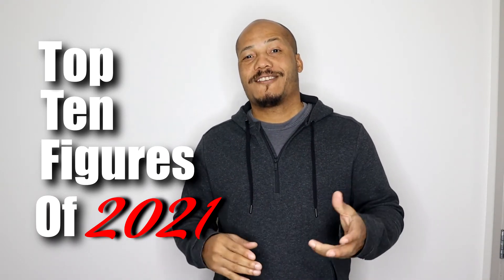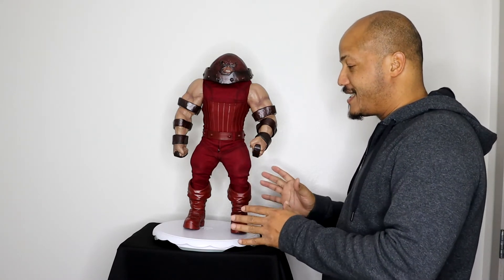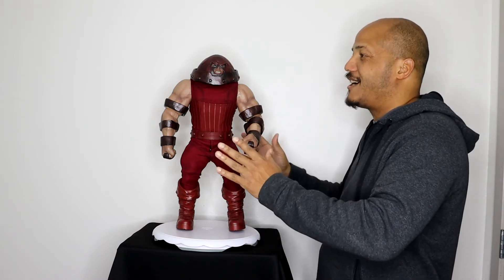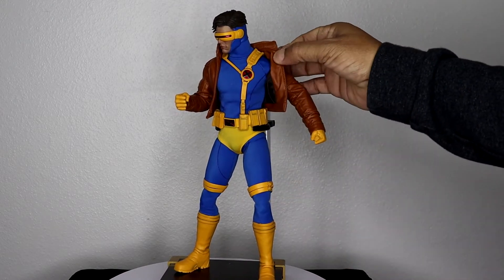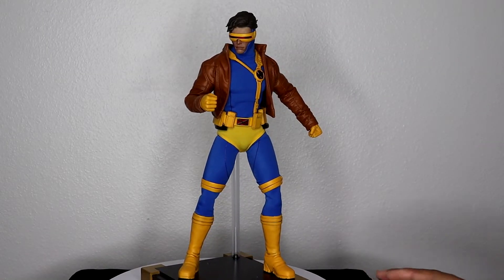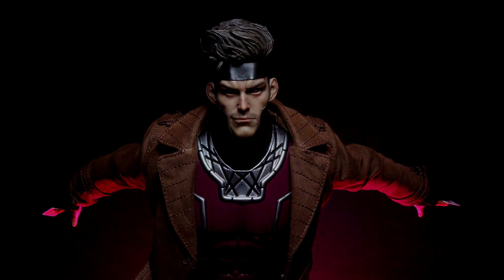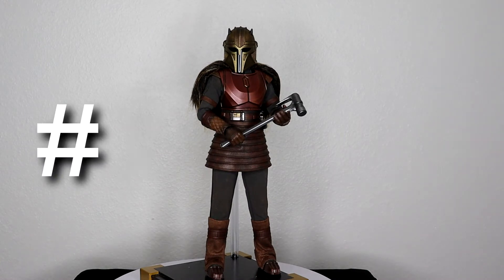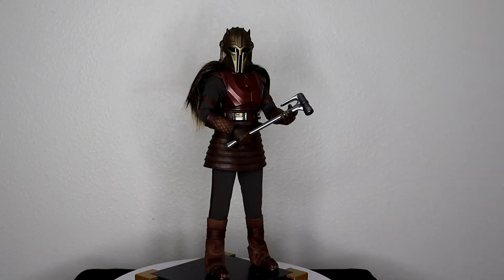Top Ten 1/6 scale figures of 2021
2021 is done! Here's a list of my Top 10 figures and pics of the year!
What were your favorites? What weren't? Let me know.